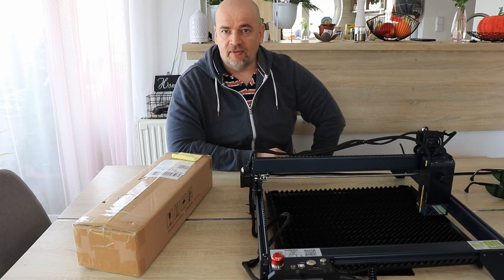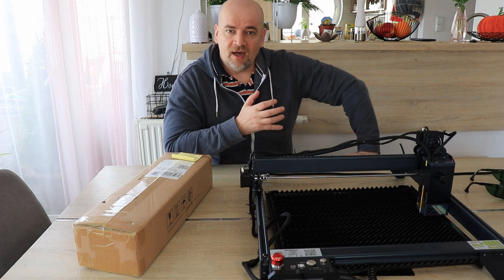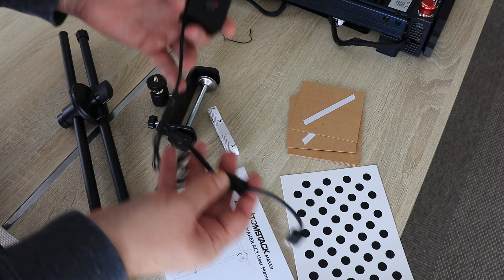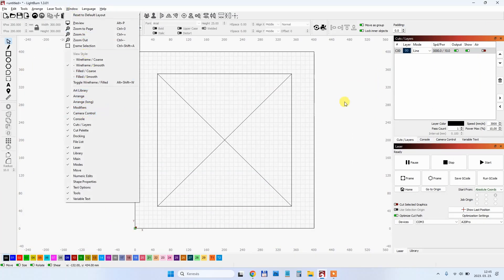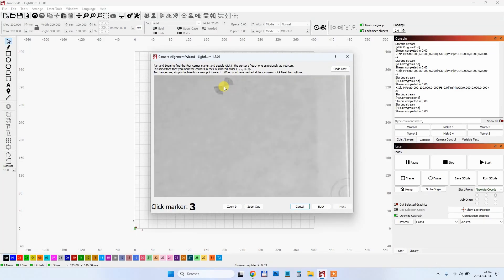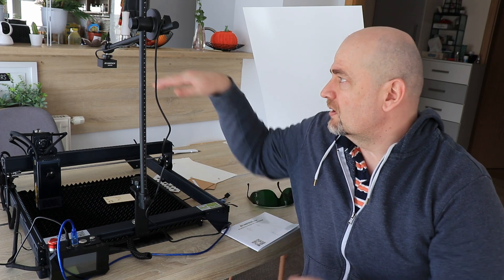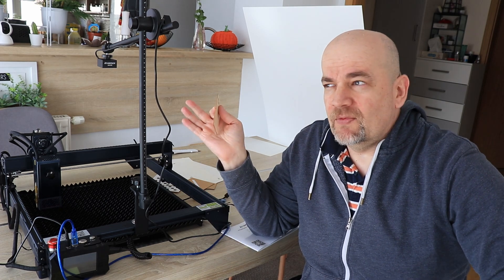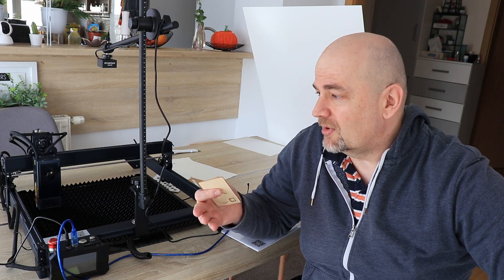Atomstack Maker AC1 camera for laser engraver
Very often laser modules are too closed (from safety reason), it is hard to see the position of the laser spot during the boundary check. With this AC1 camera, we can see the preview image with the object in the background, and we can place the engraving (or cutting) lines on desired position.